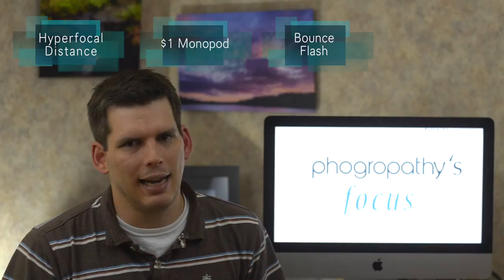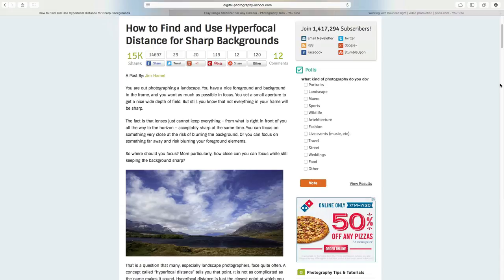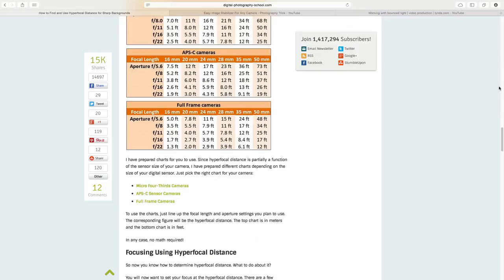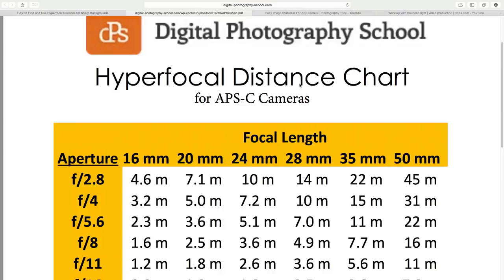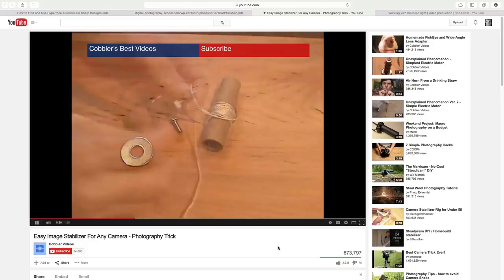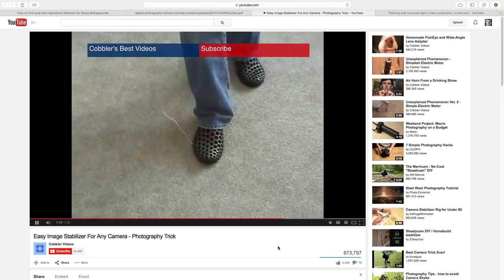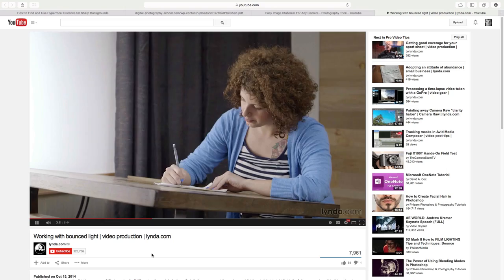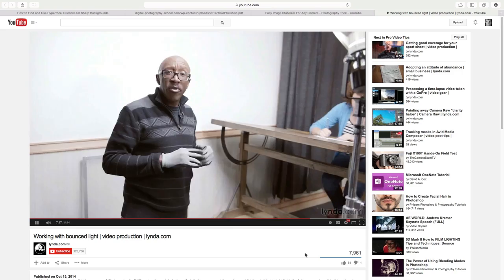How should you invest in photography as a hobby?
This week's Focus features tips on hyperfocal distance and bounce flash, a neat DIY monopod replacement, and I talk about how you should invest in photography as a hobby.

Featured Stories